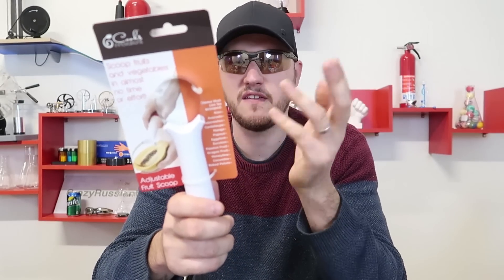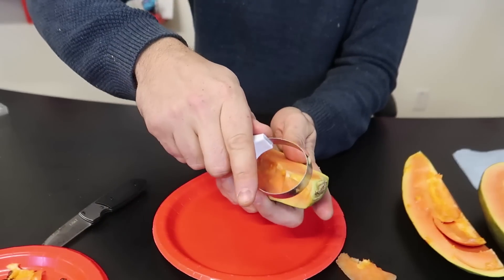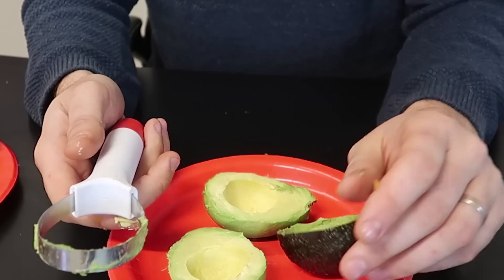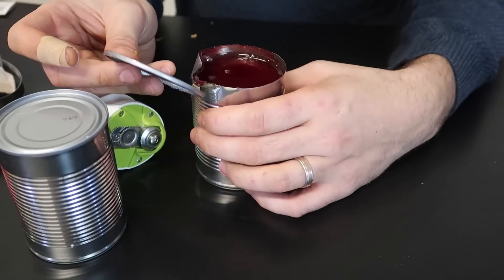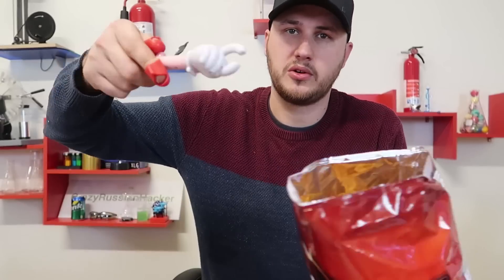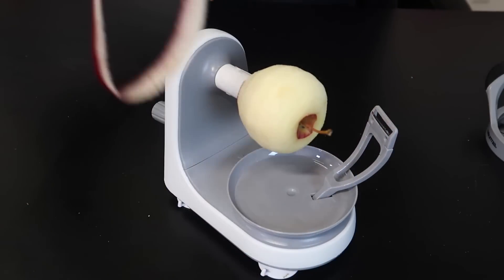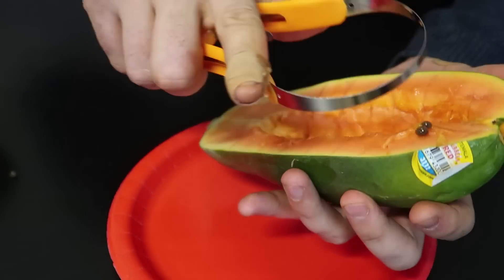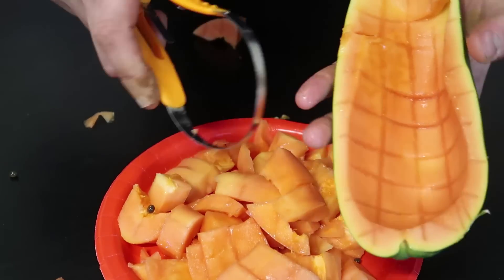8 Kitchen Gadgets put to the Test Part 26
8 Kitchen gadgets you must know about!